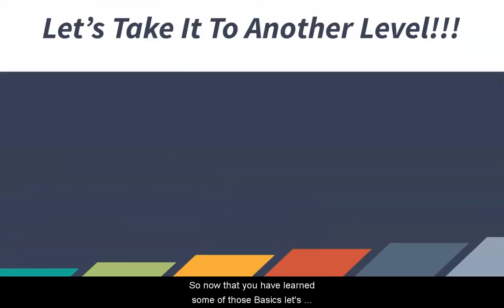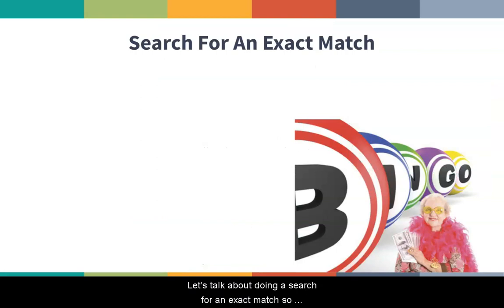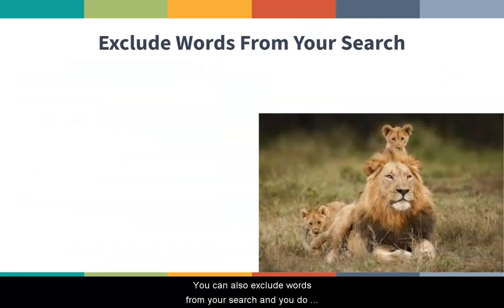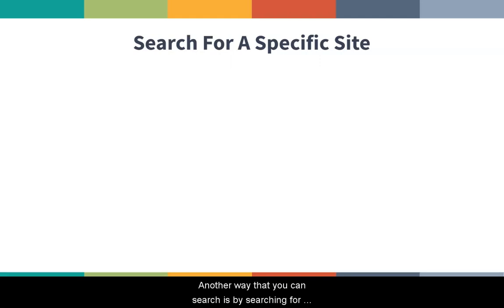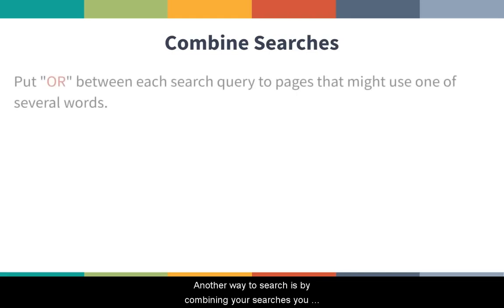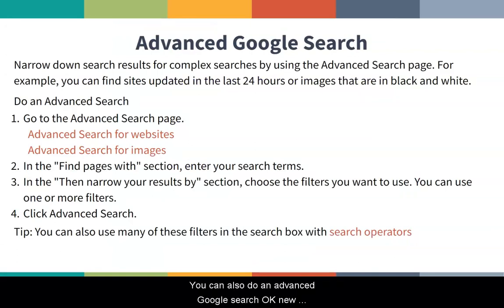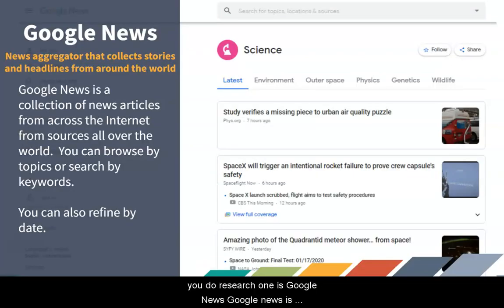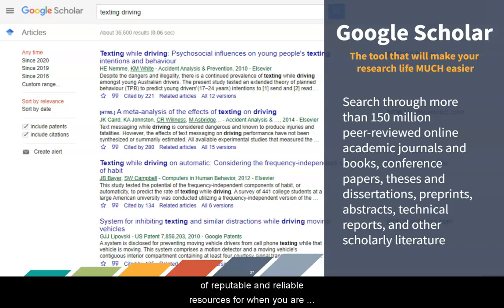How to do more Advanced Research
Here you can learn how to do more advanced research techniques to help you get even better, more reliable sources.